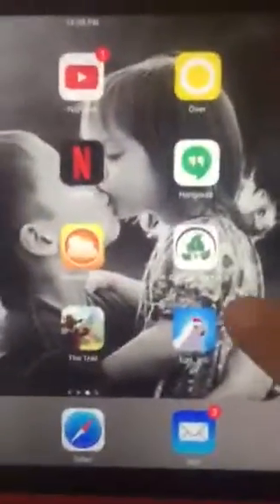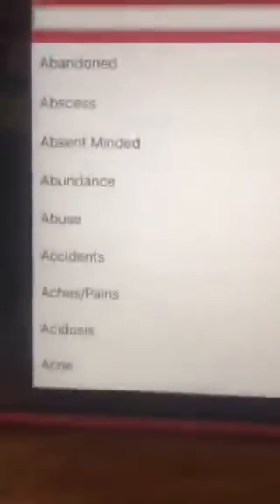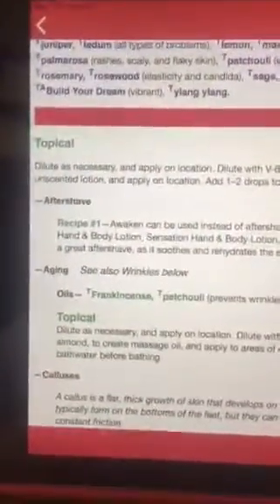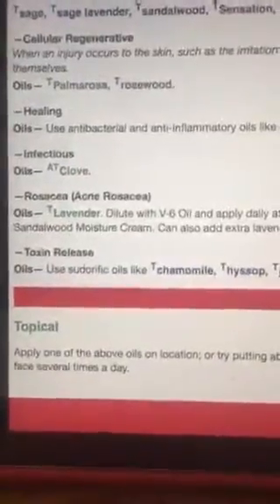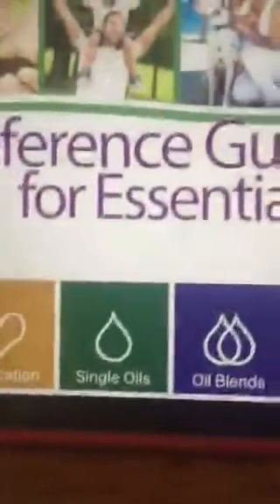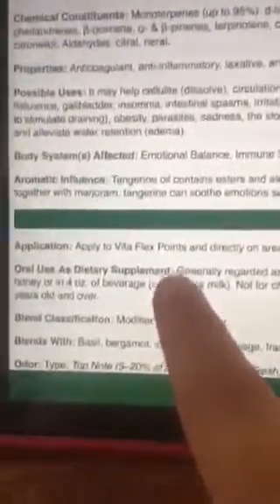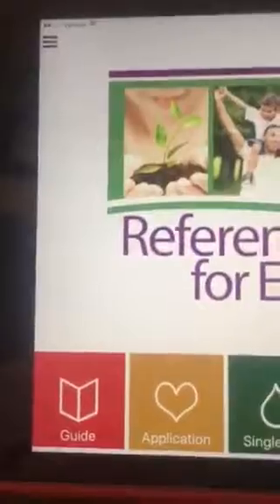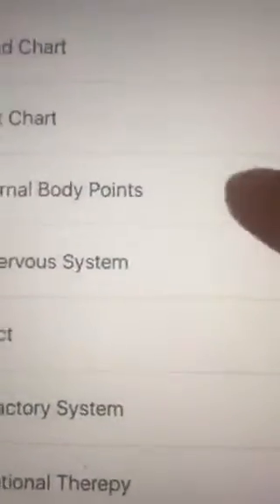PSK Now What: Essential Oil Reference App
So you bought your Premium Starter Kit from Young Living - Now What?? Check out my favorite reference app and how I use it!